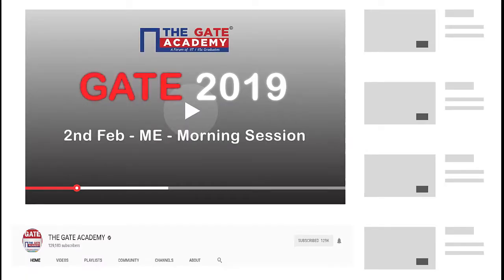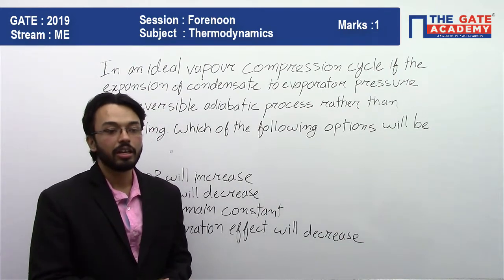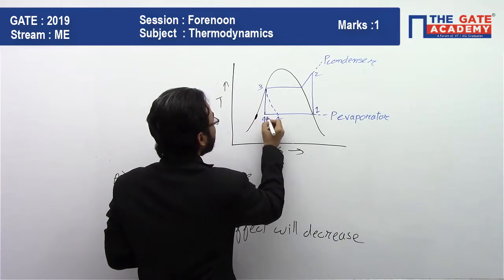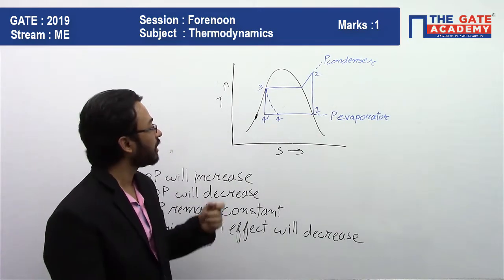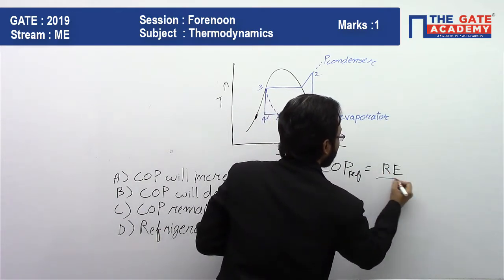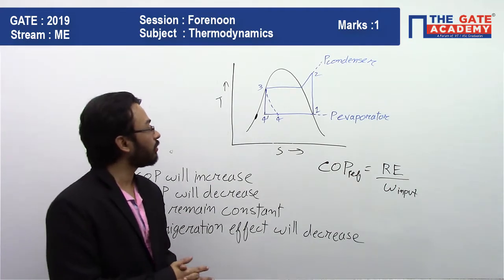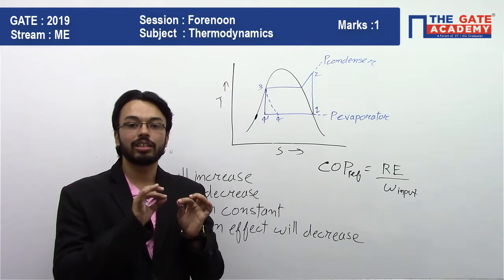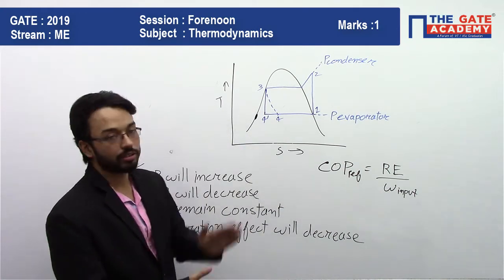GATE 2019 Answer Key - Paper Analysis for Mechanical Engg (Forenoon) | Thermodynamics - 01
Question:
In an ideal vapor compression cycle if the expansion of condensate to evaporator pressure is a reversible adiabatic process rather than throttling. Which of the following options will be true?
(A) CoP will increase
(B) CoP will decrease
(D) Refrigeration effect will decrease